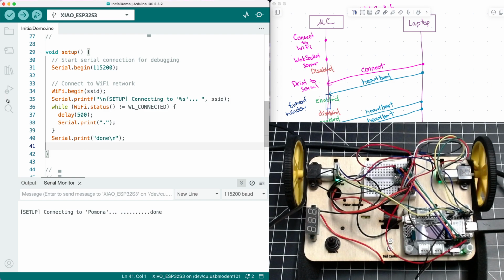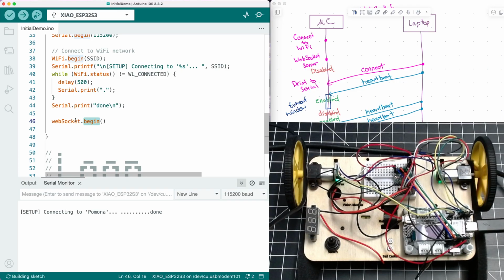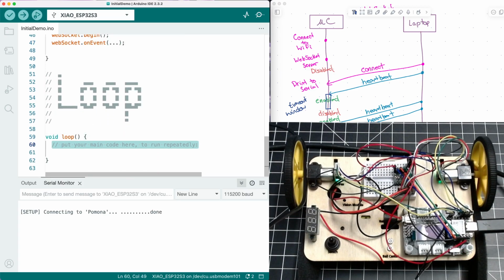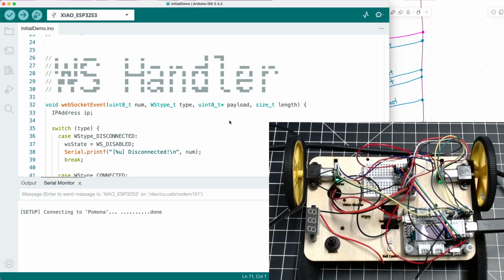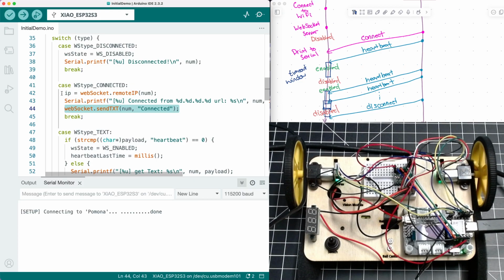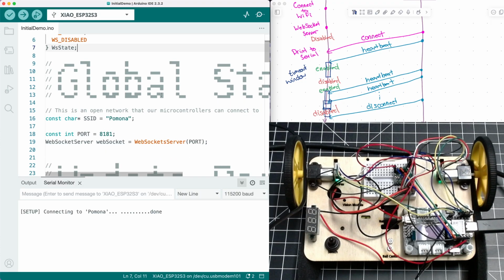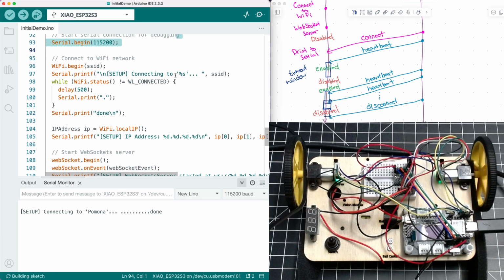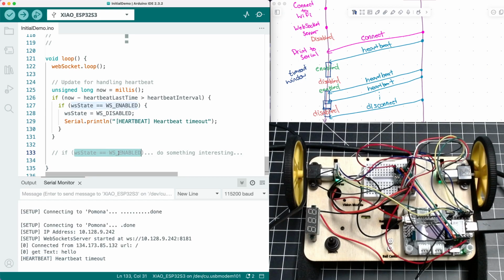Creating a WebSocket in Arduino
Video for the tenth lecture of CS 181R Mobile Robotics at Pomona College: